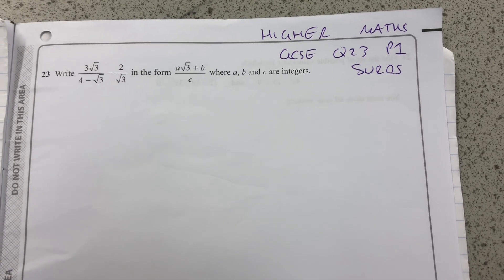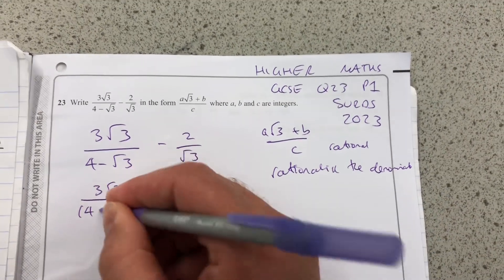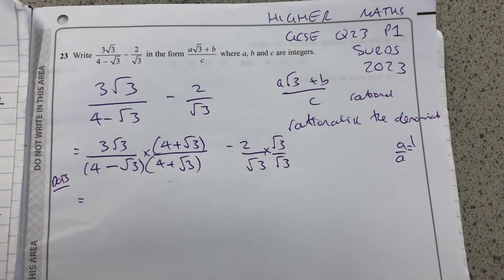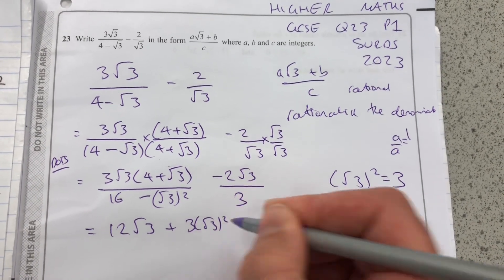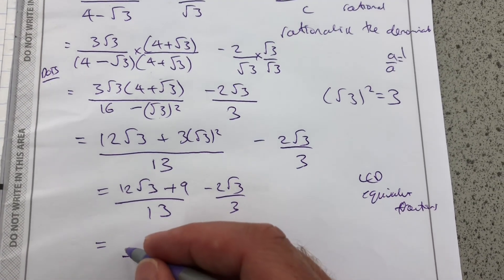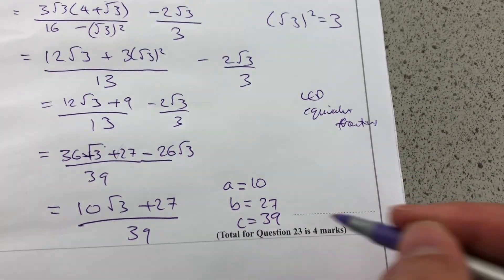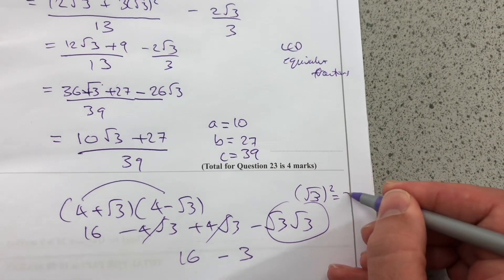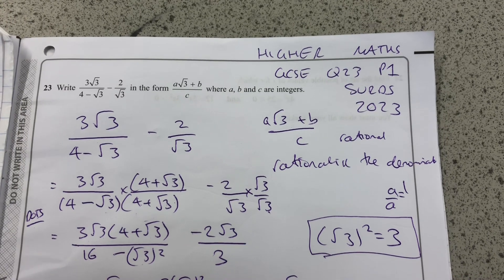Maths GCSE Higher Exam Paper 1 2023 Q23 Surds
Rationalising denominators by multiplying by the "conjugate" (similar to difference of two squares) when expanding brackets
Understanding fractions and surd laws
Simplifying using equivalent fractions and finding lowest common denominator